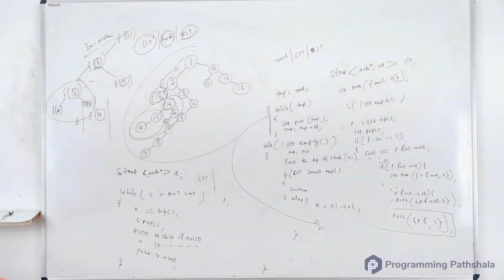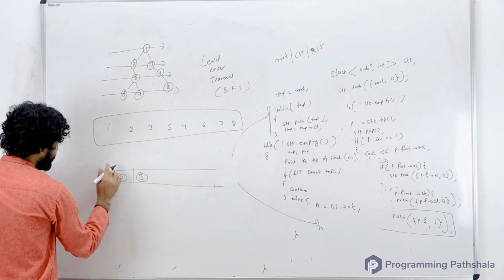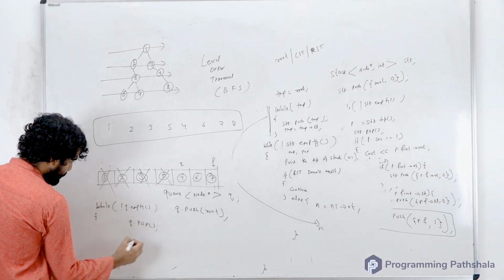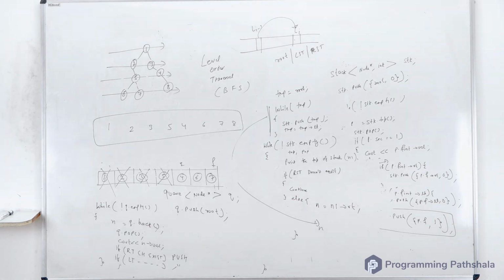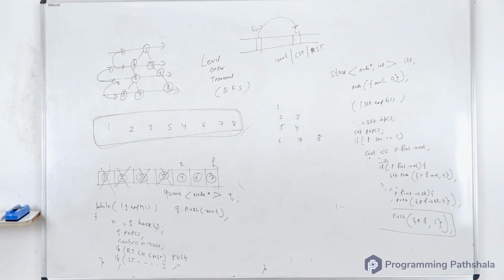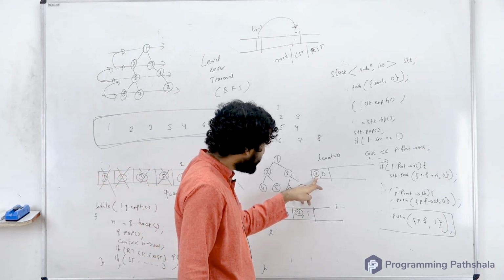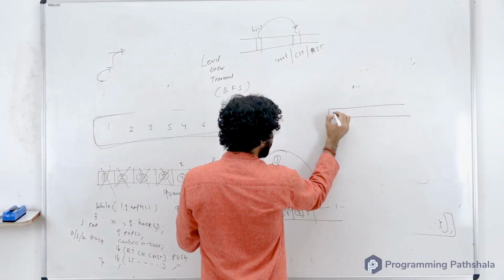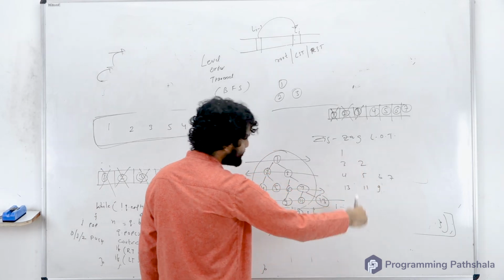Level Order Traversal | Binary Tree | Tree Data Structure | L-87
In this video, we dive into the Level Order Traversal of a binary tree, one of the fundamental techniques in tree traversal algorithms. Level Order Traversal processes nodes level by level, starting from the root and moving horizontally. It’s commonly used in breadth-first search (BFS) applications and can be particularly useful in scenarios like finding the shortest path in unweighted graphs and organizing hierarchical data.

Walkthrough
00:00 -Intro
00:07 -Level order traversal
01:34 -Queue-based Approach & Code
07:03 -How To Print Output In a New Line For Each Level
07:57 -Approach
14:07 - Homework